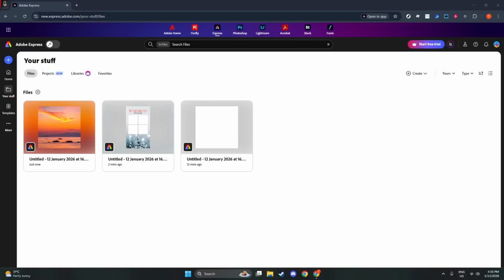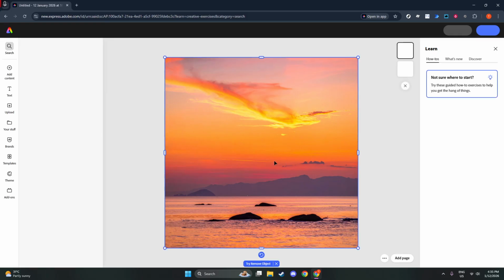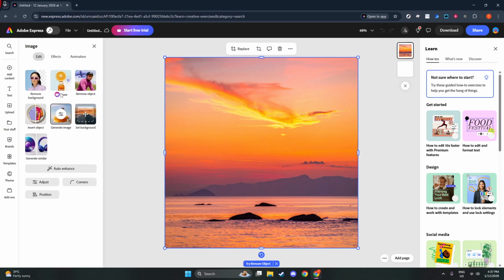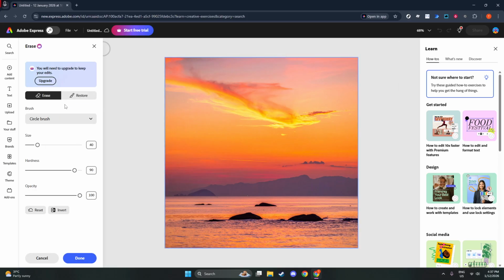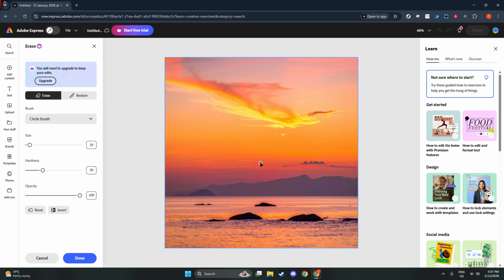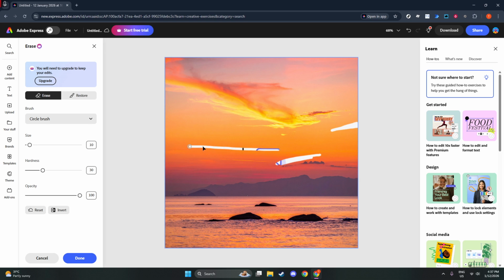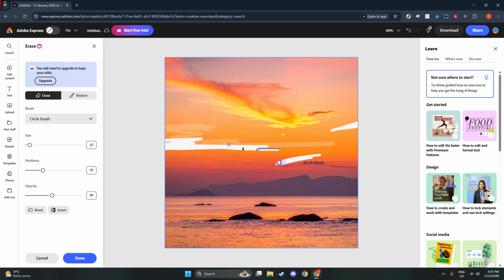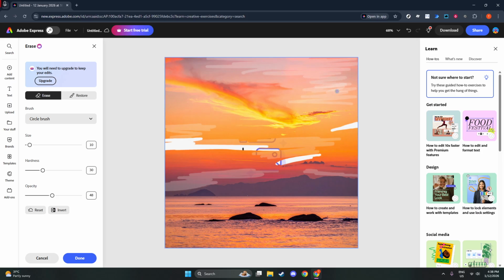How to Use Eraser in Adobe Express [2026 Full Guide]